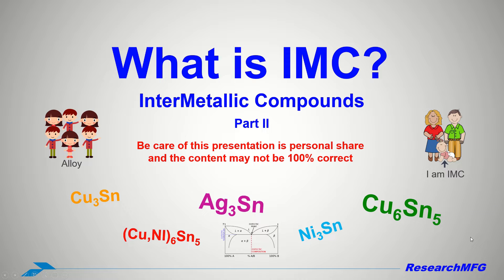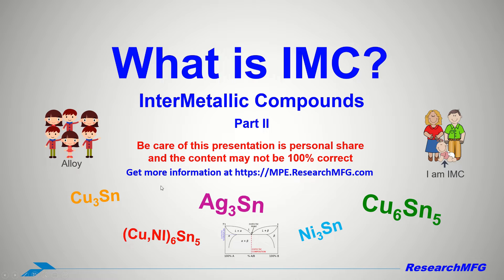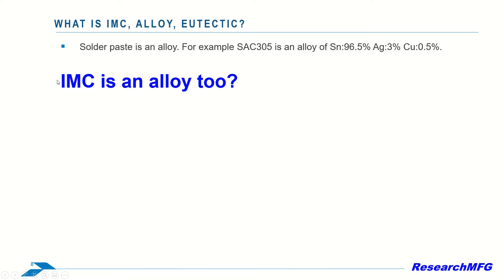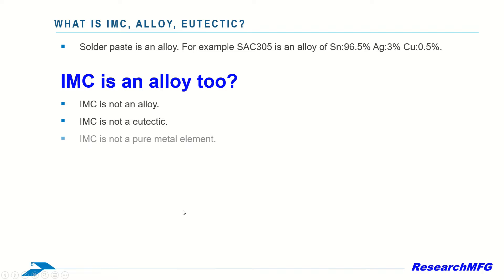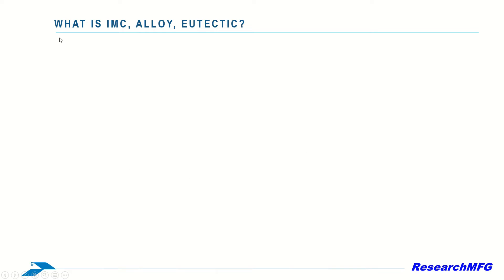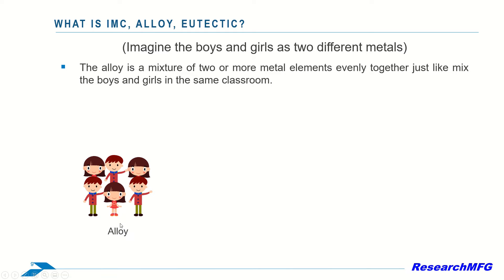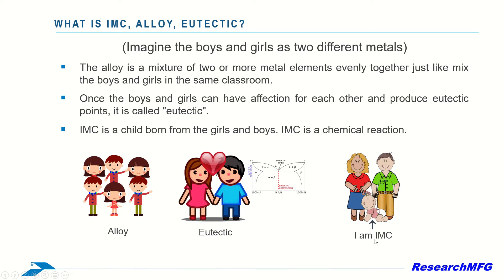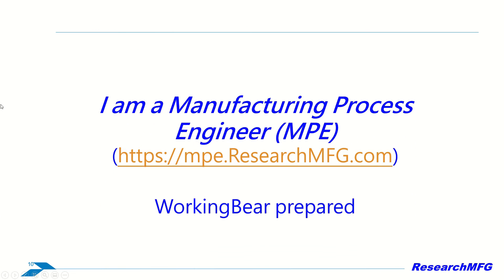What is IMC (Intermetallic Compounds) part II? The different between IMC, alloy, eutectic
Is the IMC an alloy? How identify the different between IMC, alloy, eutectic?
to get more information.